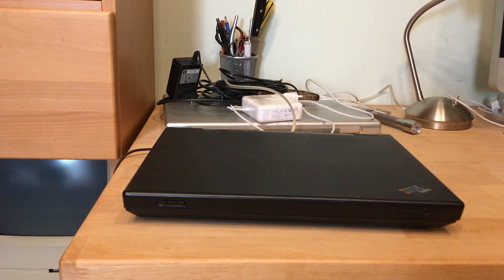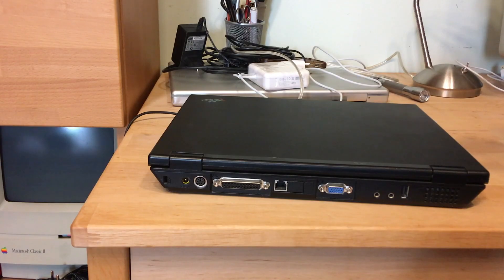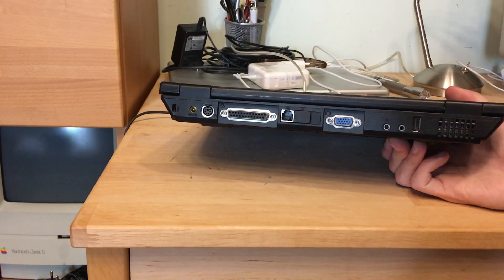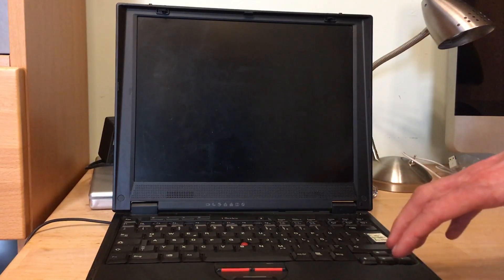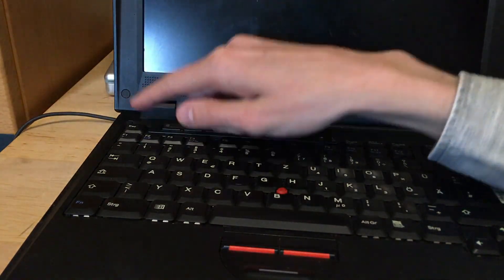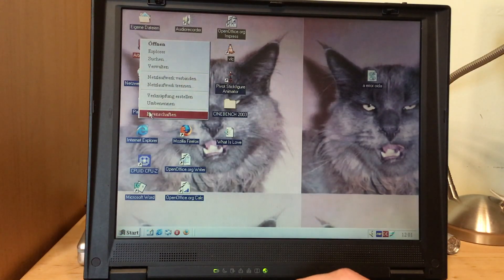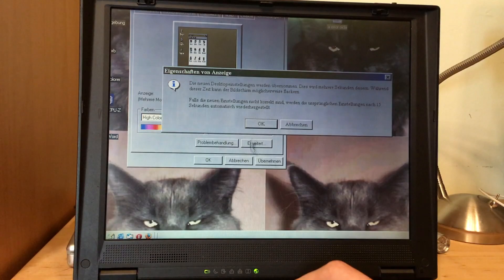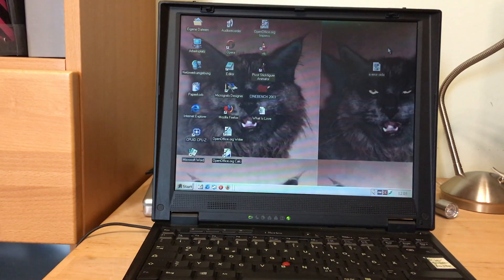90s IBM Thinkpad iSeries In Depth Review